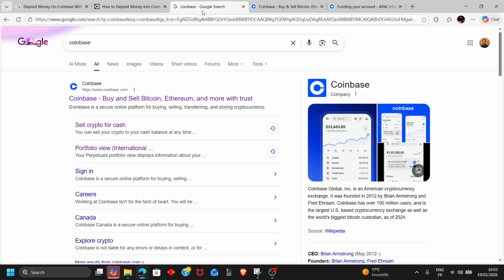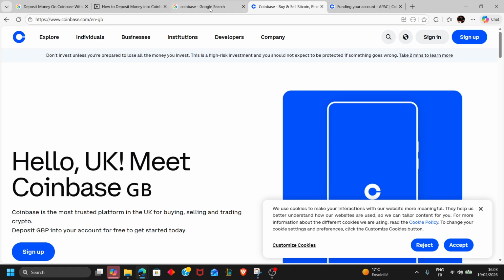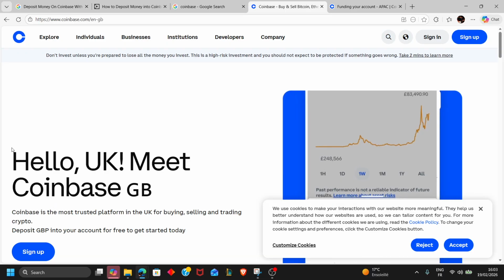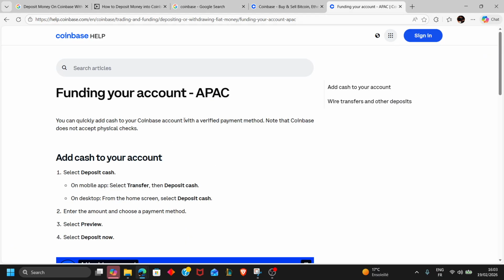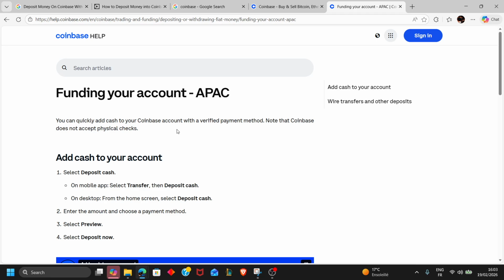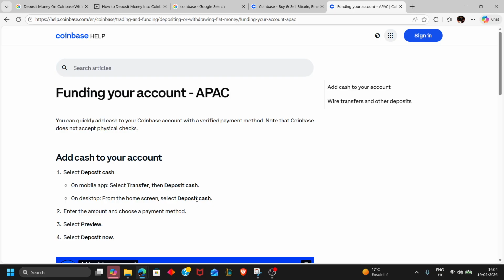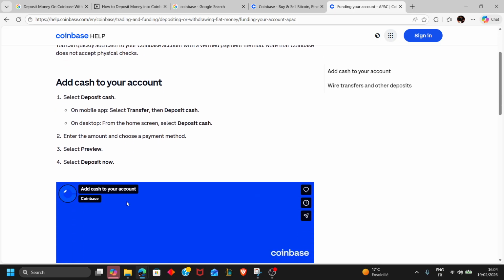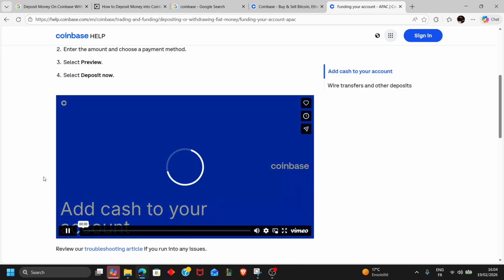How To Deposit Money On Coinbase With Bank Account ! Tutorial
Today we talk about deposit money on coinbase with bank account,coinbase,coinbase tutorial,how to use coinbase,deposit money in coinbase